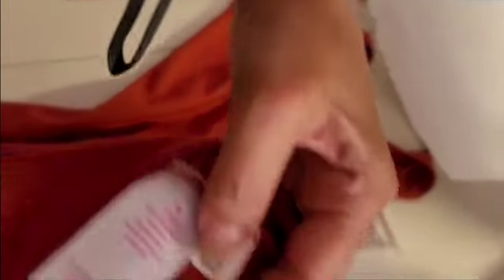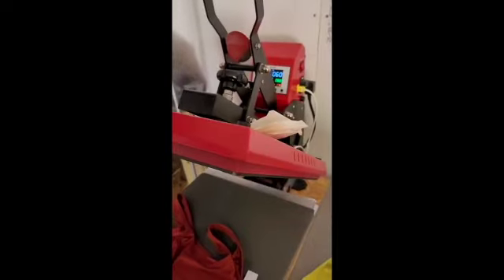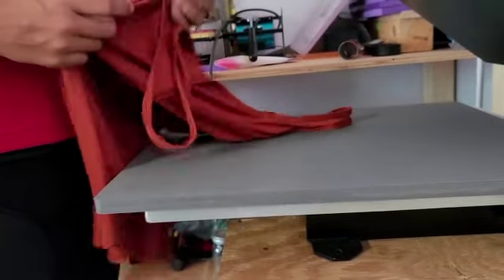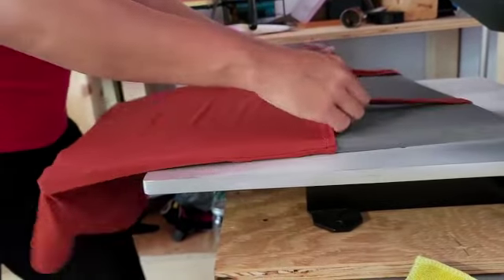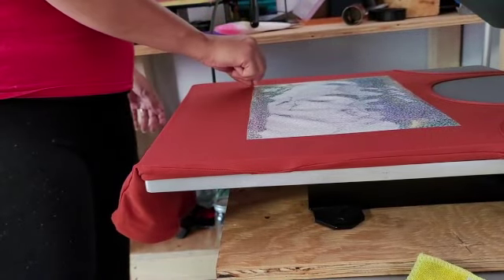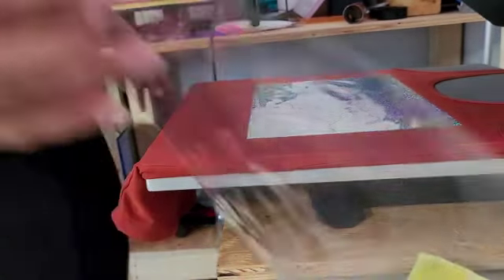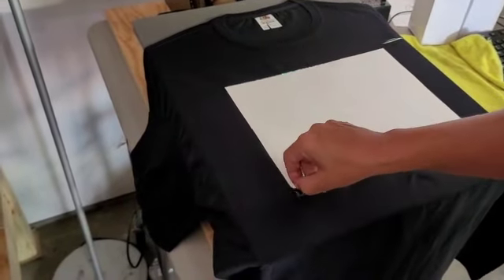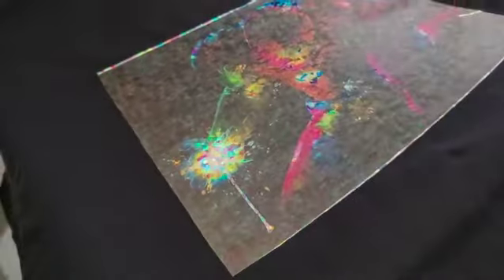Sublimation On Holographic HTV.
Today on my channel, I'm going to test sublimation on holographic htv. I have seen a video of another YouTuber that had try this and I wanted to test it out.

I will be trying to post once a week. See you soon!

Htv holographic paper

T-shirt (it don't have to be polyester).

sublimation printer with sublimation ink I'm using an Epson 2760 with Hippo sublimation ink.

butcher papper.

heat press set at 395

heat tape

sublimation paper